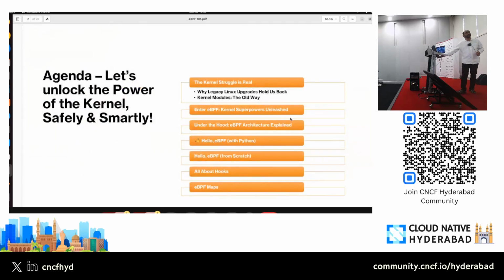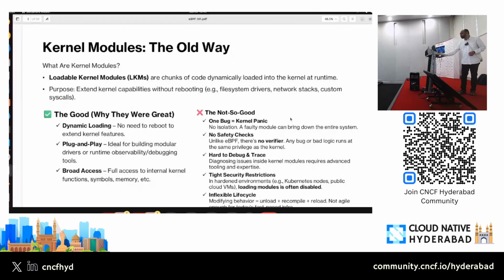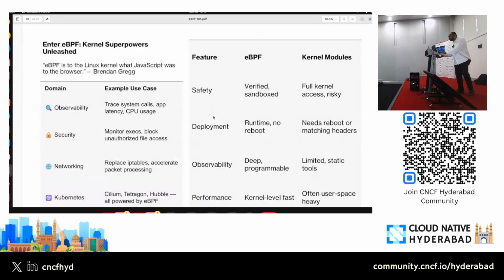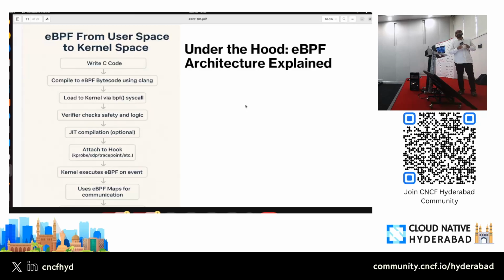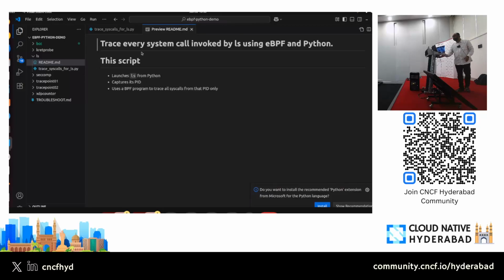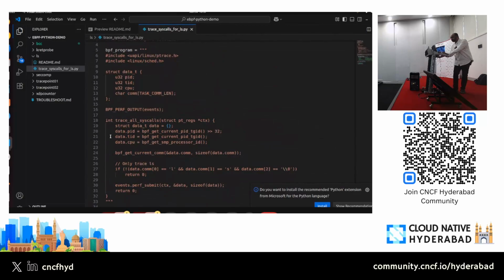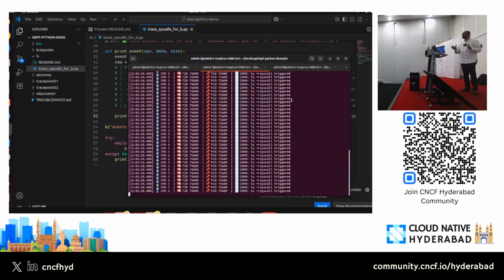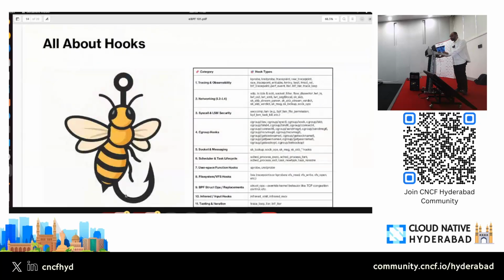Introduction to eBPF - Khaja Mohamamed - Cloud Native Hyderabad - June 2025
In this talk, Khaja Moinuddin Mohammed, DevOps Lead, demonstrated how eBPF is becoming the secret weapon for observability with live "spy" demos from deep inside the Linux kernel.

From real-time tracing to performance tuning, Khaja broke down complex eBPF concepts into actionable insights. If you're exploring advanced observability, system introspection, or securing cloud-native workloads - this session is packed with must-know techniques.